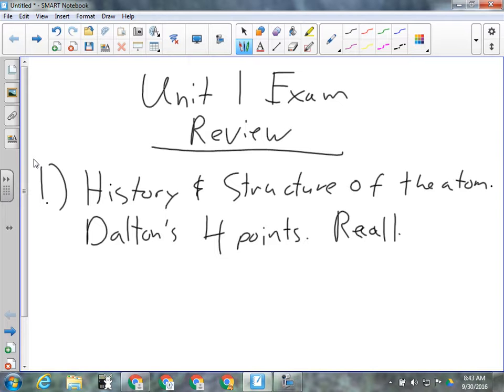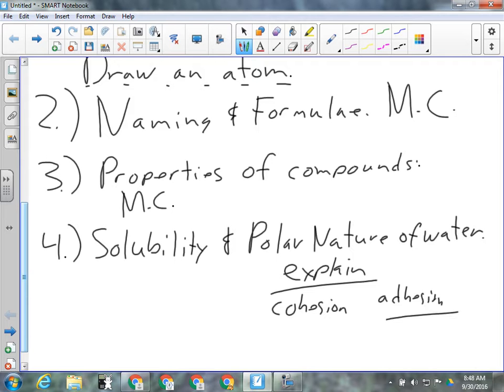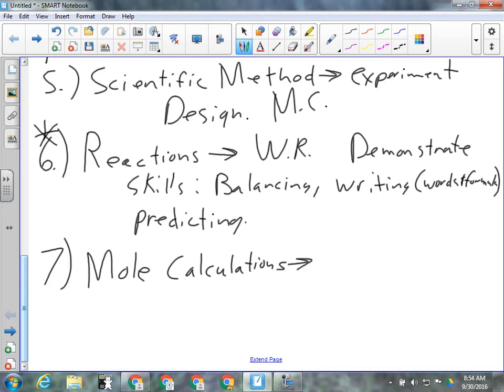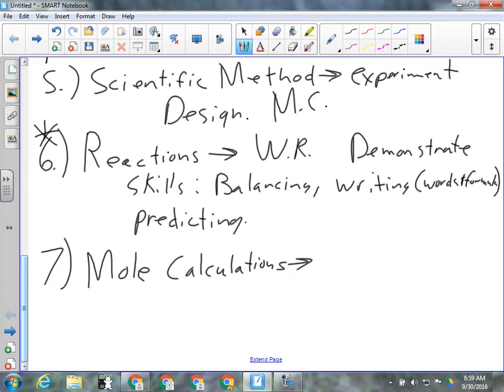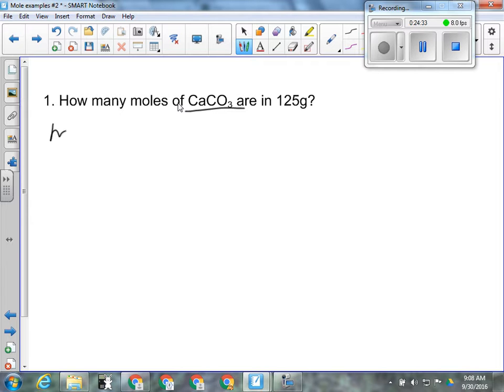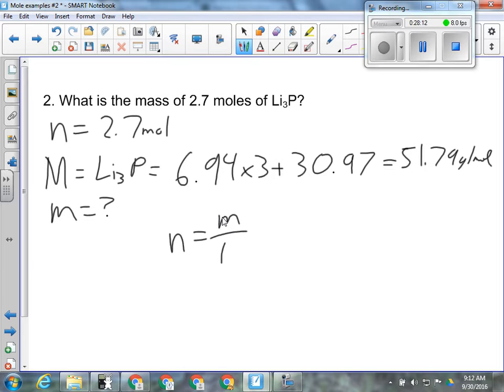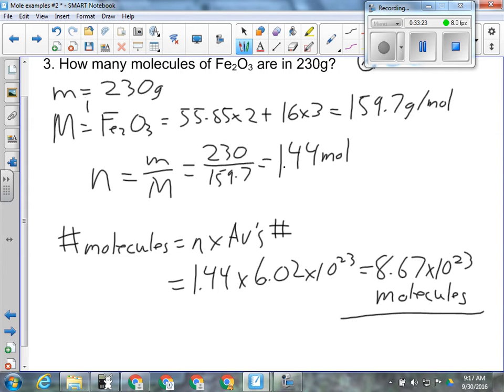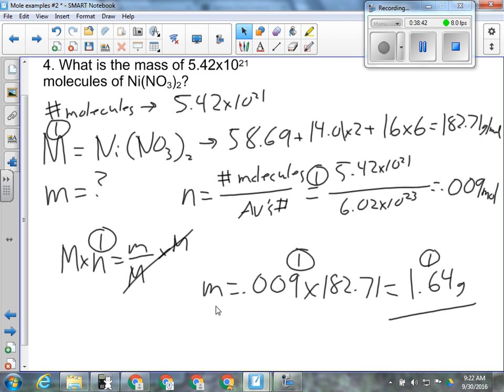Unit 1 Lesson 23 Unit Exam Review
Description of test and tips and hints for preparation.